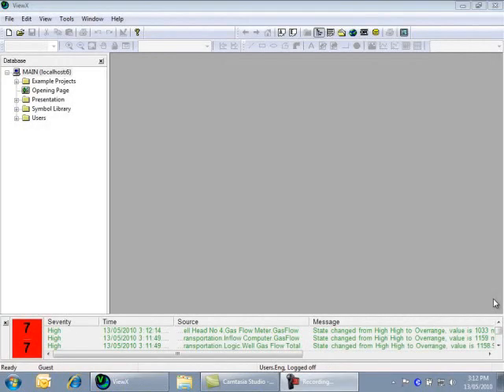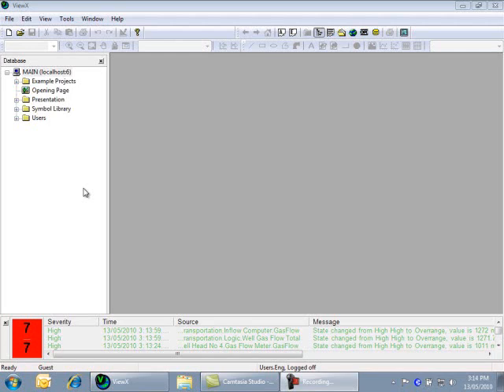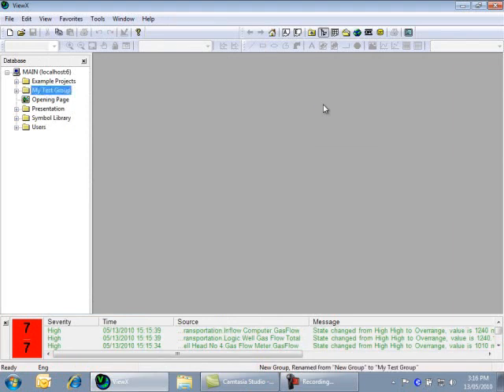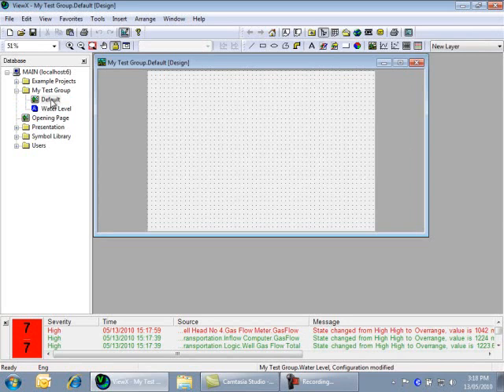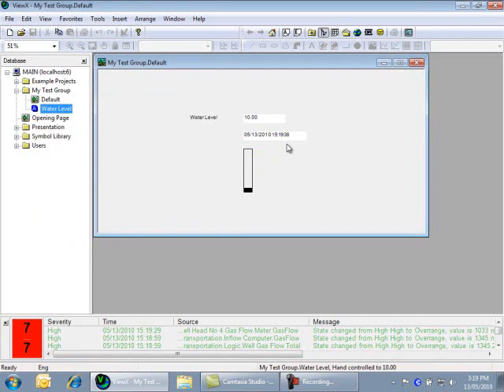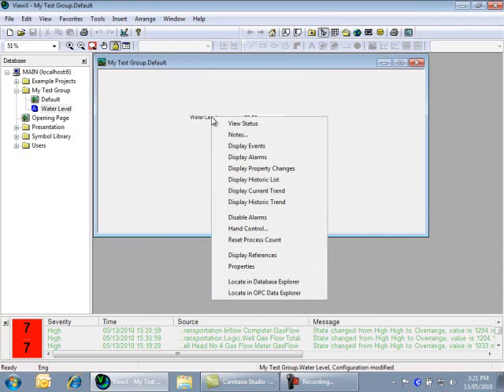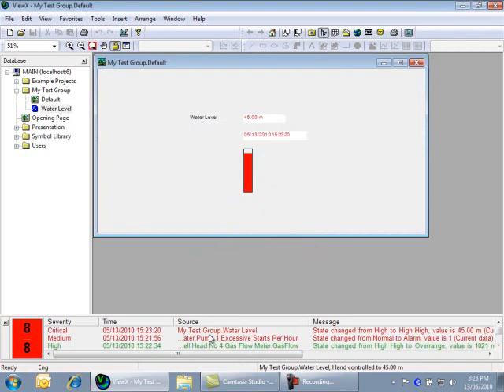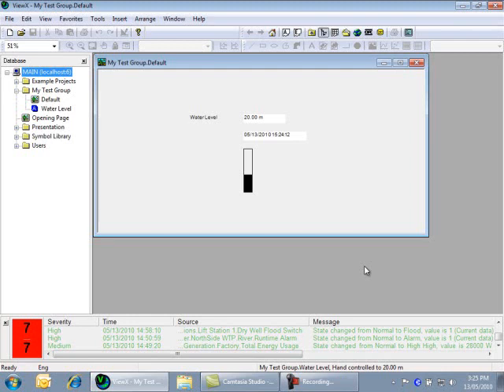Hướng dẫn cơ bản về phần mềm Clear CADA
- Hướng dẫn cơ bàn về phần mềm lập trình Clear SCADA.cực hay.